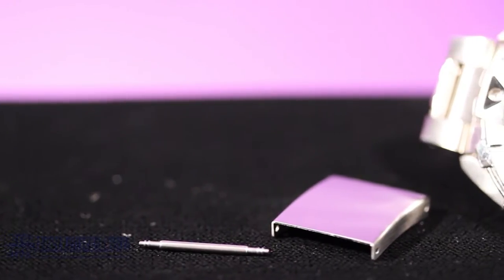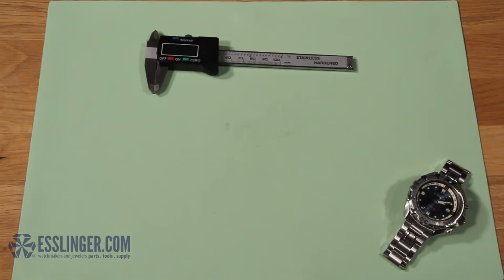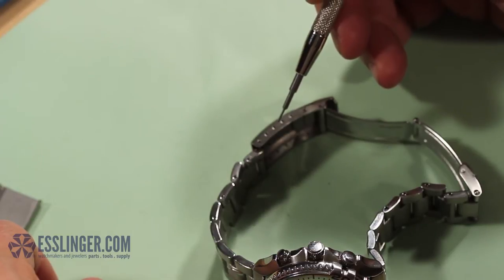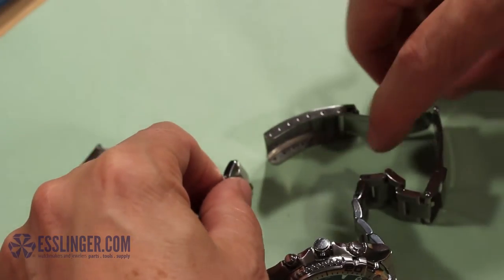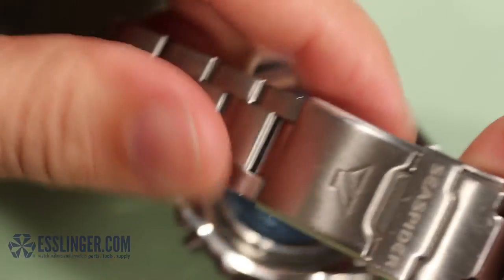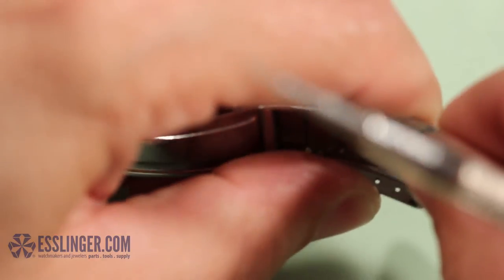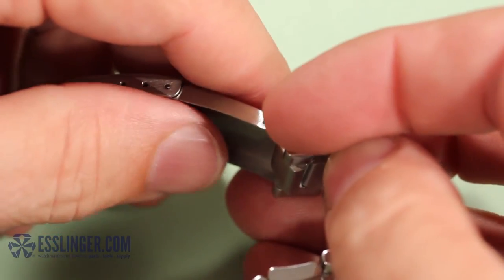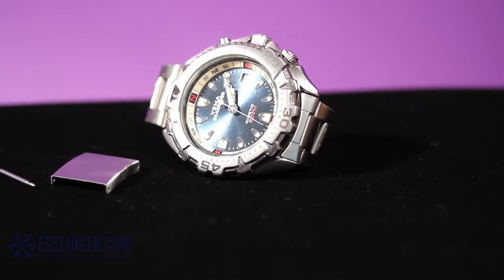How to Install a Standard Buckle Extender to a Metal Watch Band